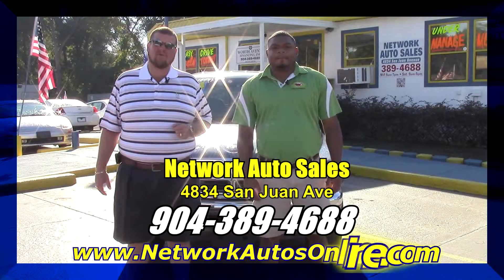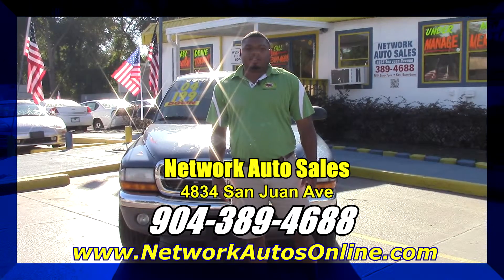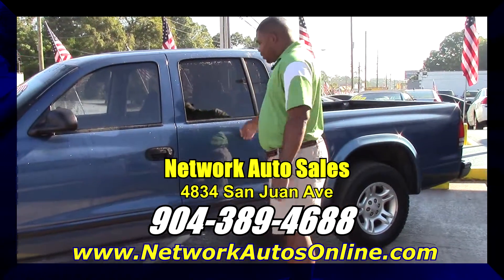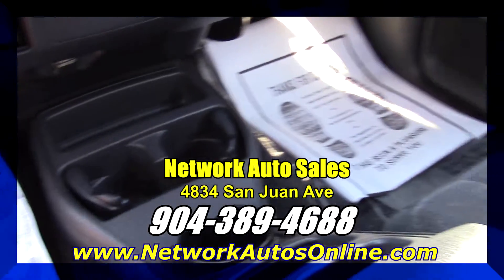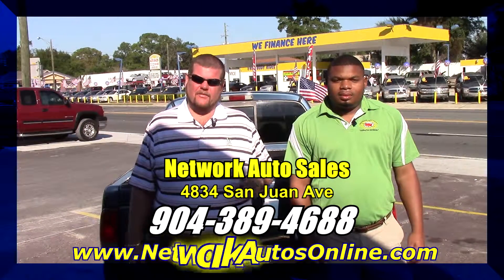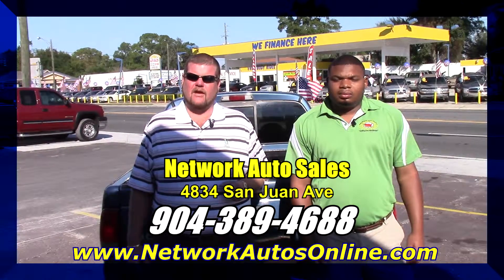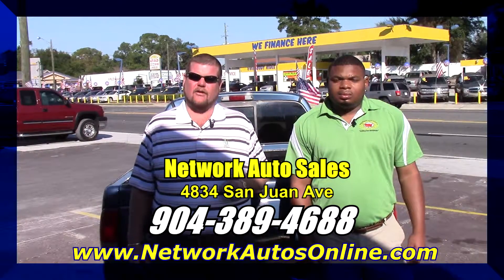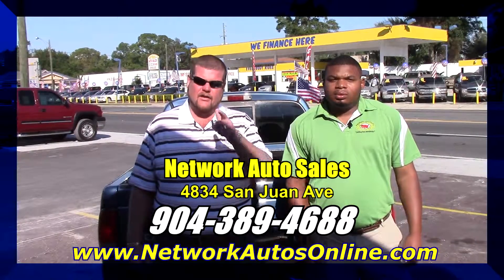2004 Dodge Dakota Network Auto Sales